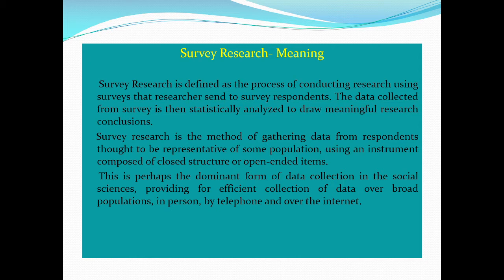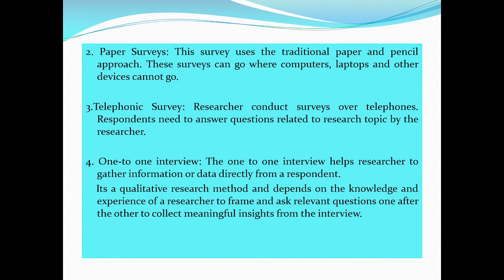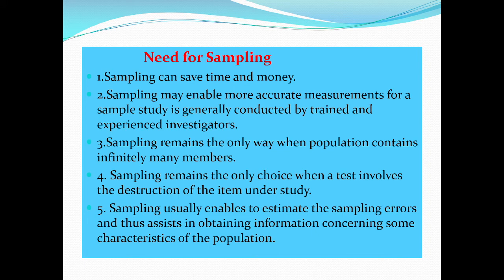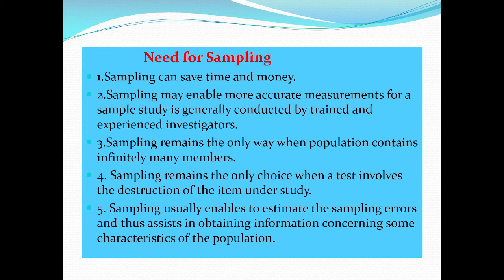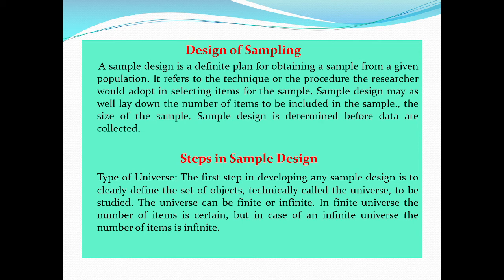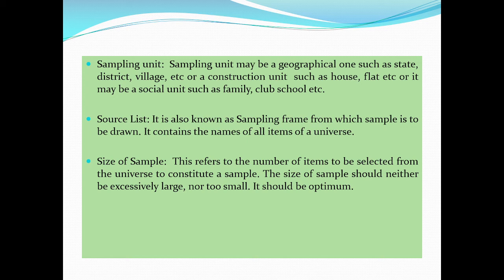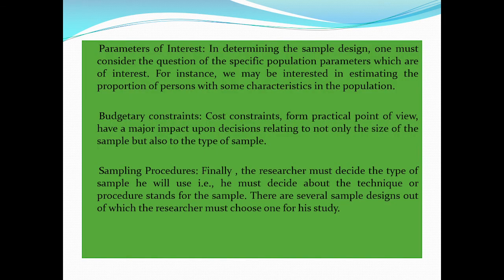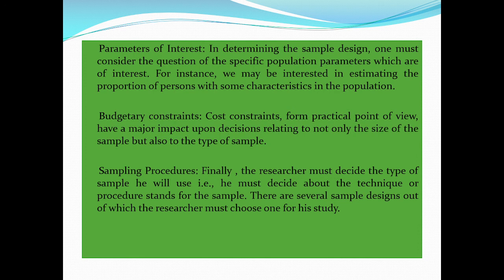Survey Research : meaning and types Sampling: meaning and design